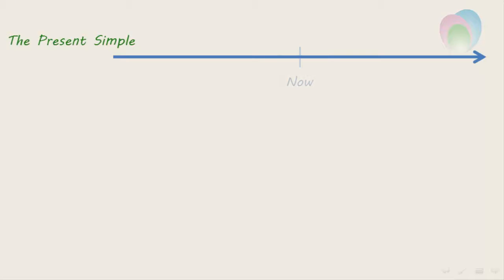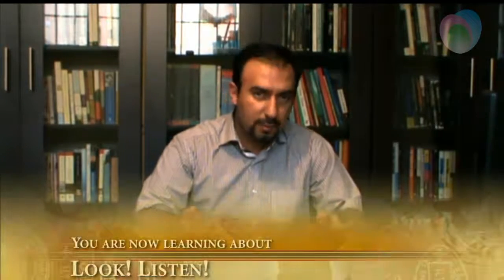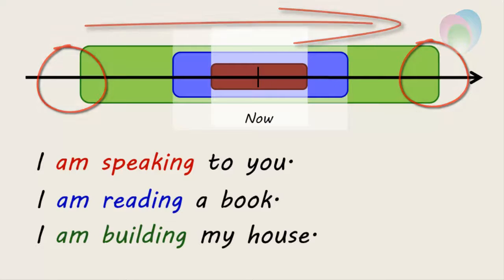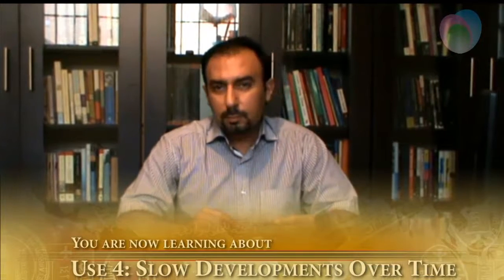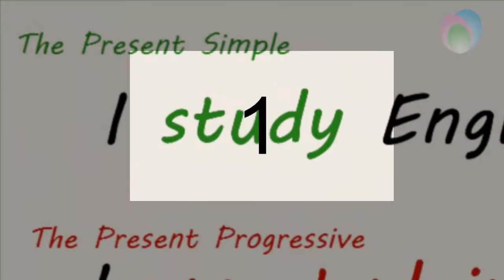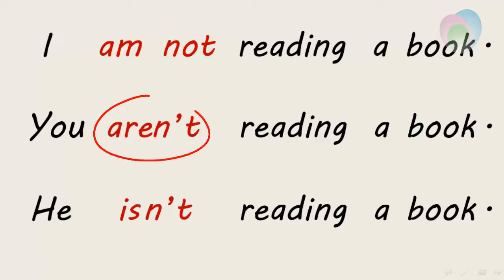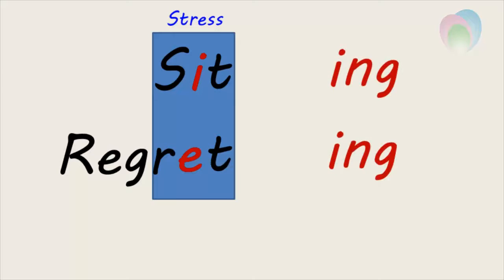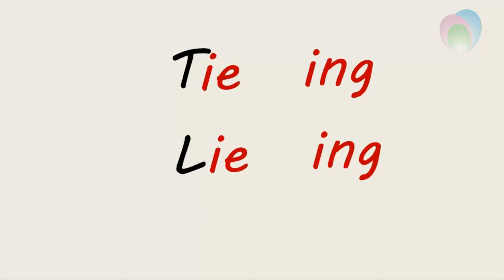SEA TUTORIALS - PRESENT PROGRESSIVE - BASIC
Learn how to use the PRESENT PROGRESSIVE tense.
Basic Tutorial